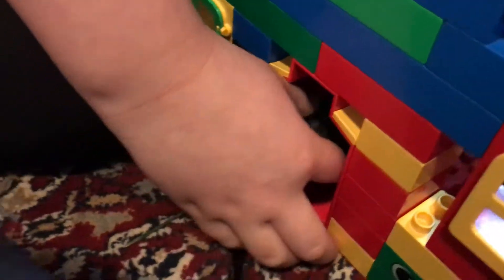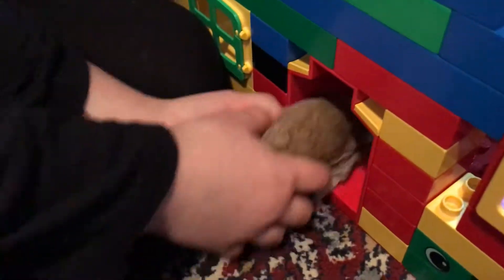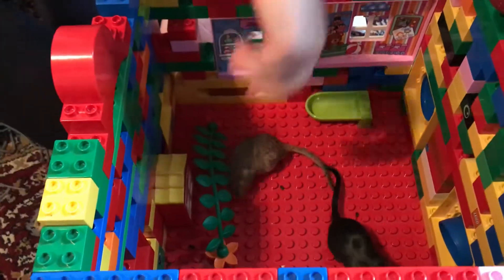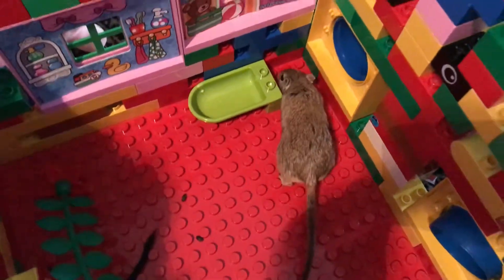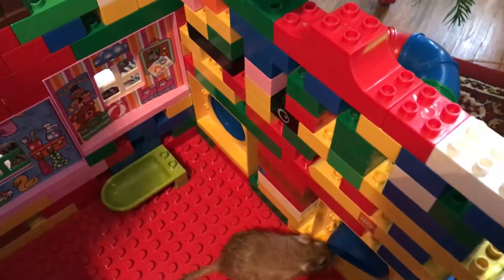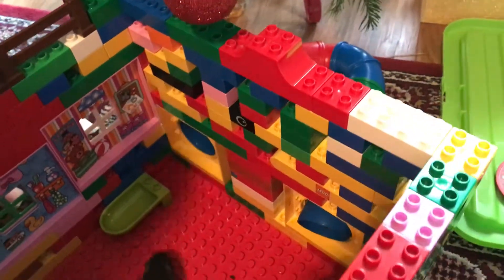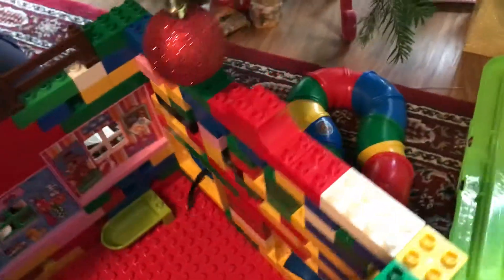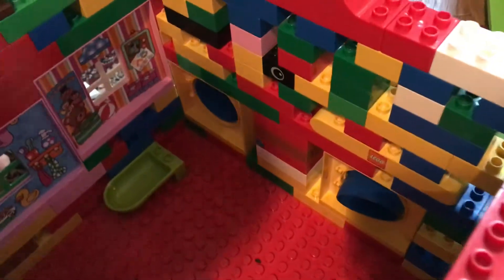Lego Duplo gerbil and dog entertainer Part one